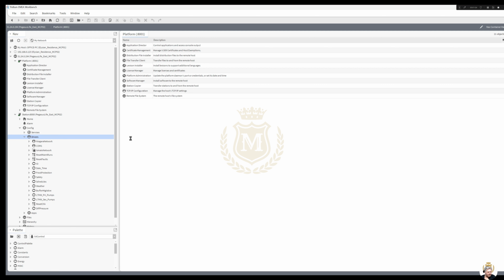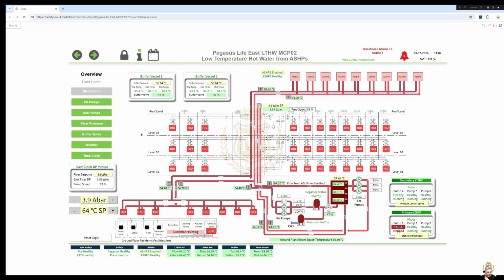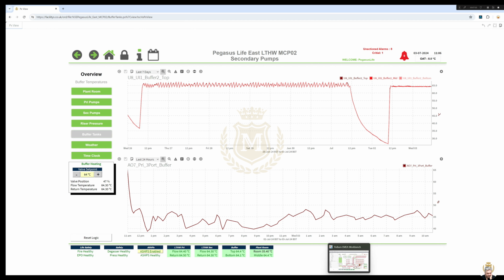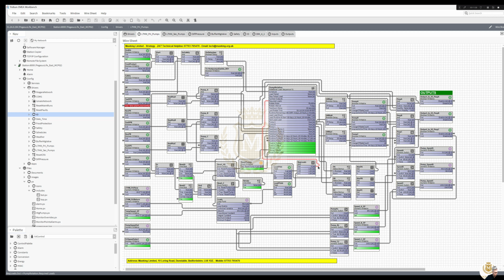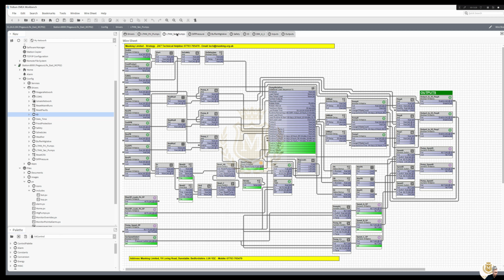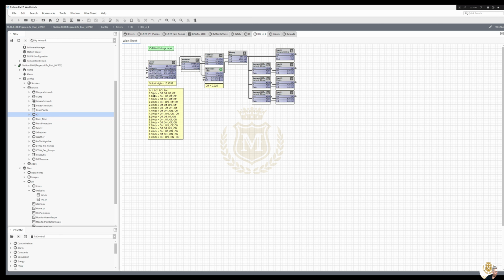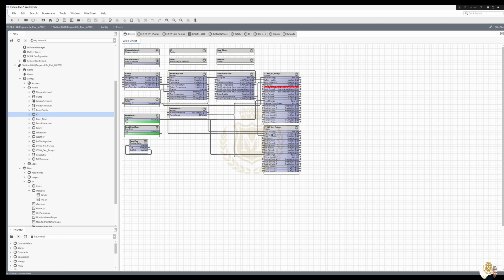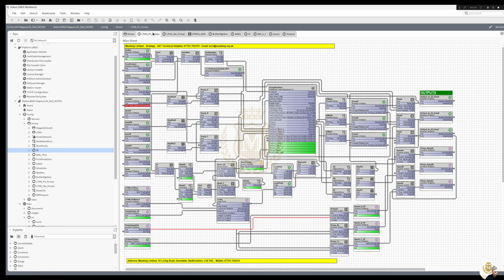#111 N4 Tridium Niagara - Logic for Residential Heating with ASHPs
Logic and graphics for ASHP heating redidential home